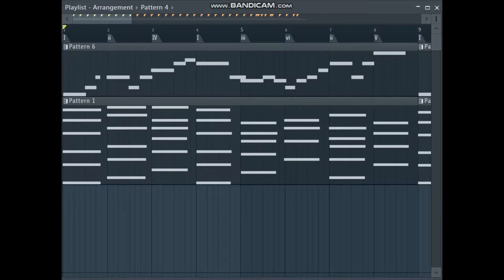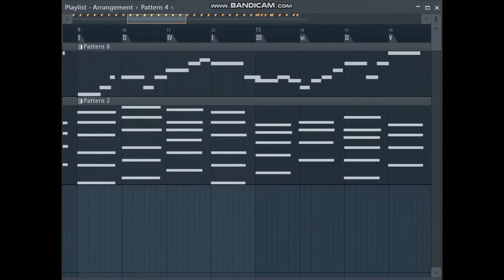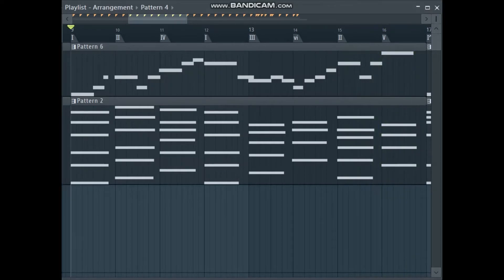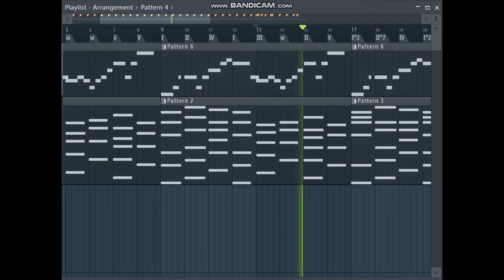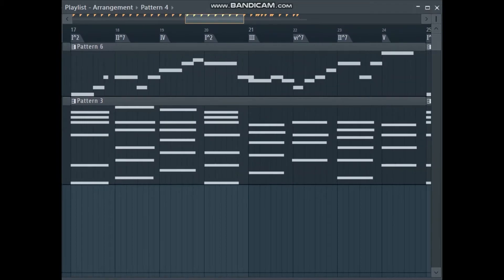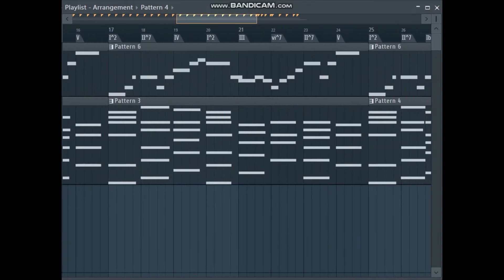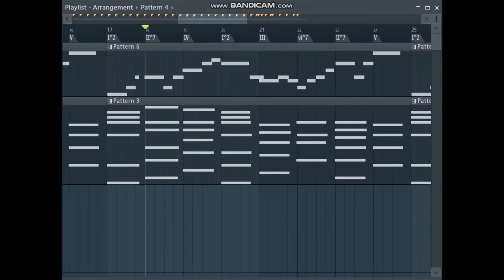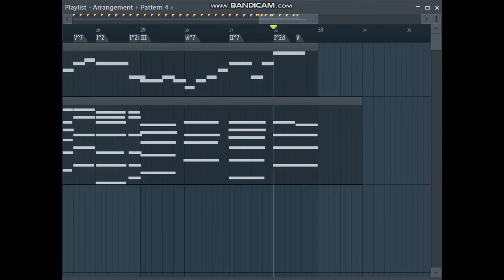Tricks to make a simple chord progression more interesting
The last time I studied theory was a decade ago, so apologies if any of the terminology is off. A lot of this is just stuff that I know intuitively and it often doesn't easily translate to words. Also, sorry about the general poor recording quality and lack of a score/keyboard! I hope that the audio is enough to go by for the most part.